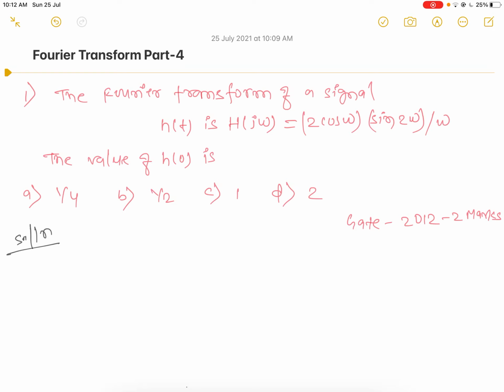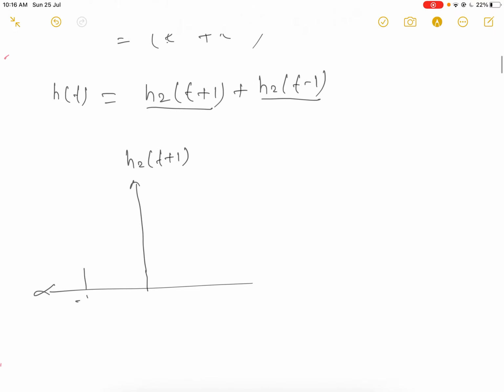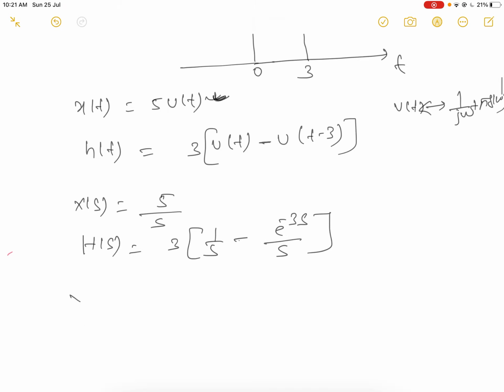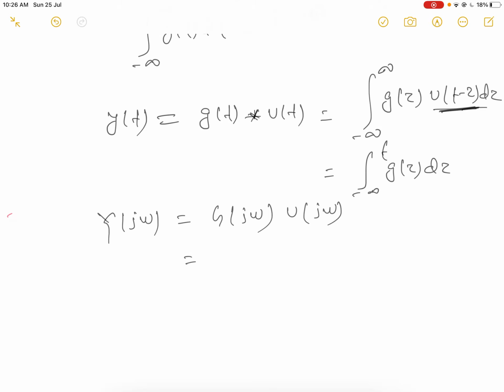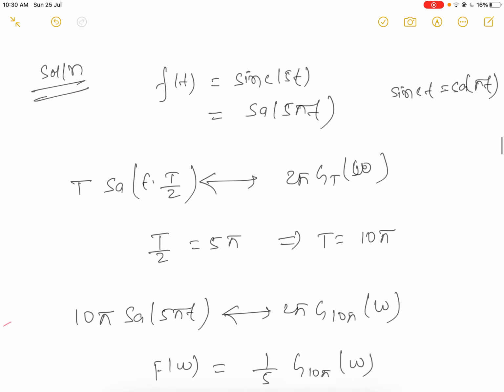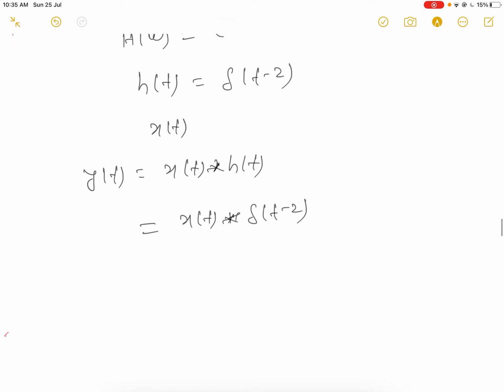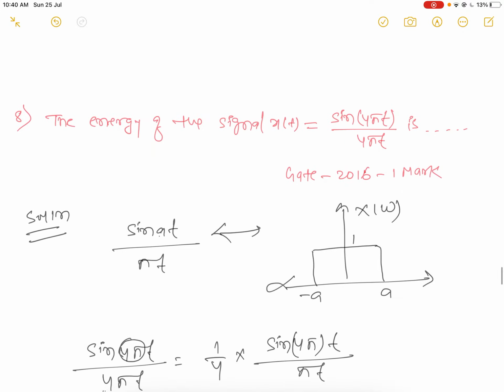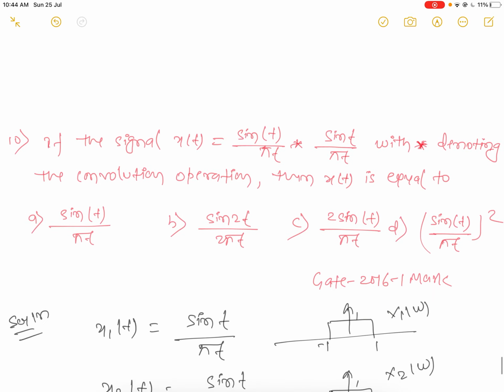Fourier transform part4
In this Video i have covered Fourier transform questions Gate 2012-16.